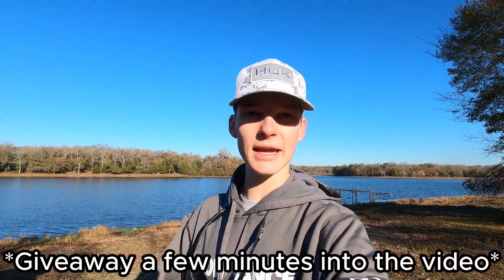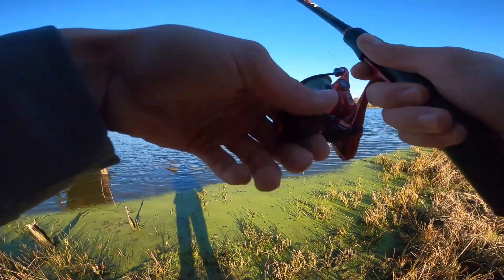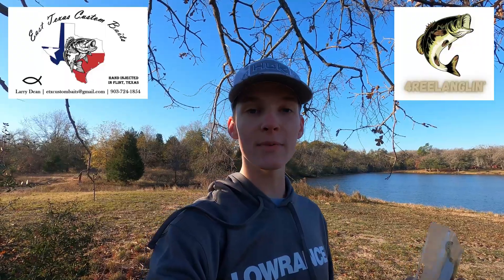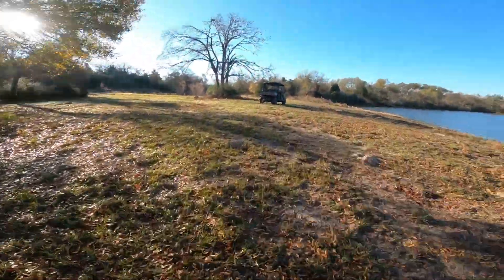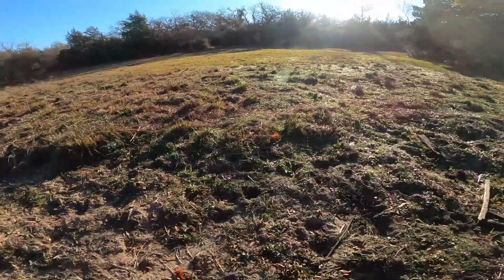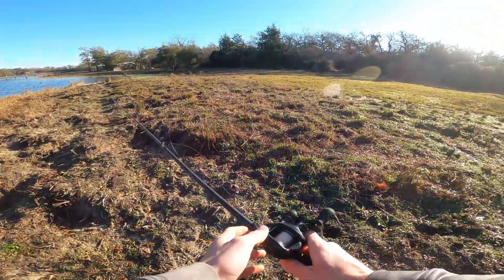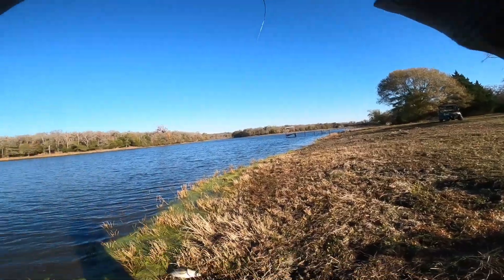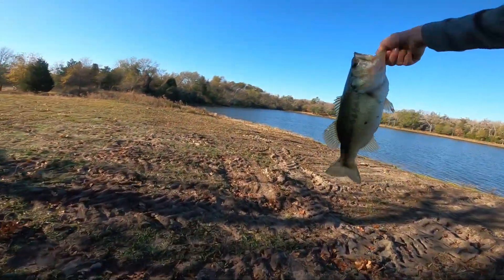Winter Bass Fishing + BAIT GIVEAWAY!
I had to reupload the video because I forgot the most important part of the video 😬

4ReelAnglin'